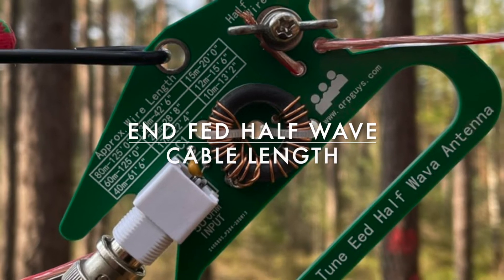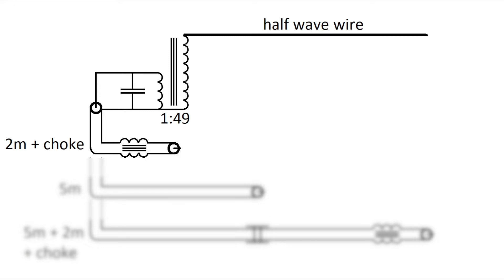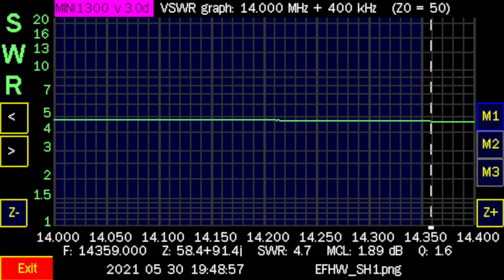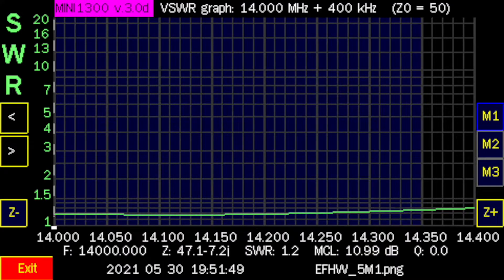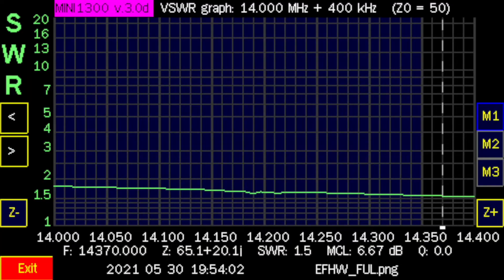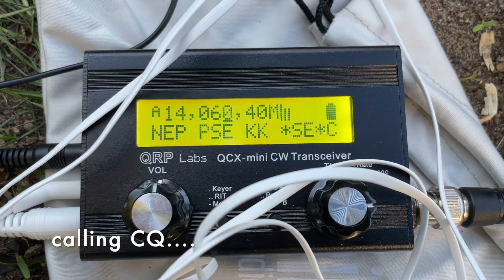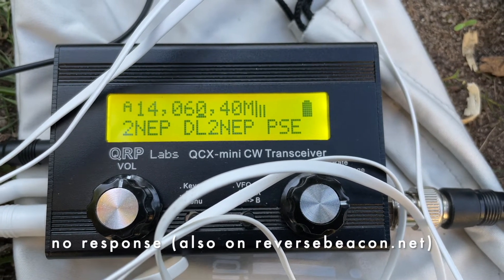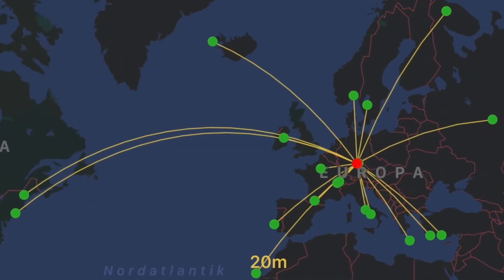Influence of the cable length: End fed half wave antenna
I think the EFHW antenna is one of the most recommended antennas for QRP and portable. So at this short video I will show the influence of the coax cable length to an EFHW antenna. It looks like there is an optimum of length.
There will be some videos about Elecraft KX2, Fourty-9er and the Pixi soon.